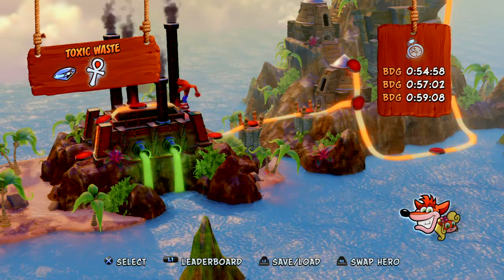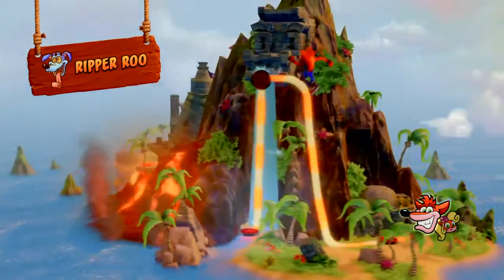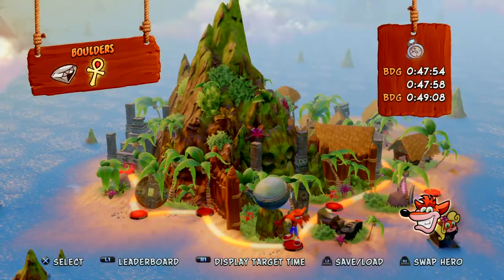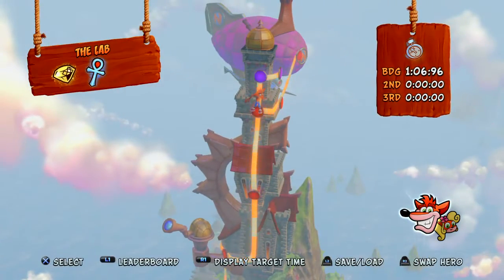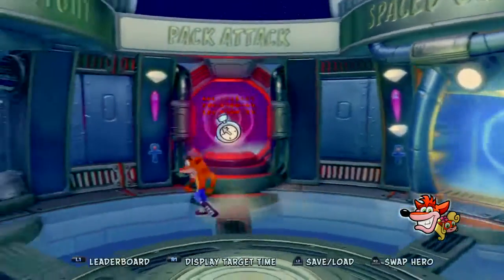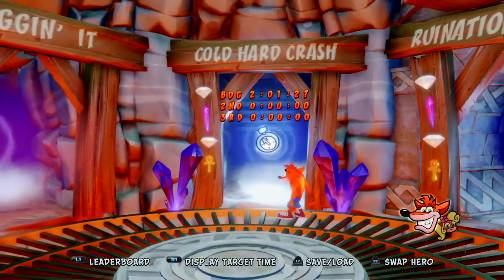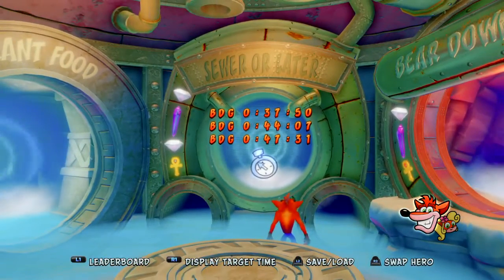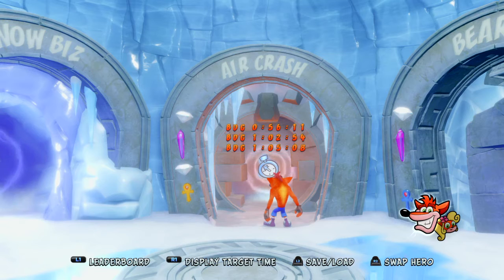Crash Bandicoot PS4 trilogy showing off practice relics (CMTI)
Due to my plan to upload Uno PS4 with skullboy delayed due to the editor machine currently broken down and backing up data on it, i am uploading a video i recorded and fixed up and sent to my fast uploading machine about 2 weeks ago instead but forgot i made that. My times shown i was playing just for fun on my practice account. before i record the real deal 100% completed games later this year.